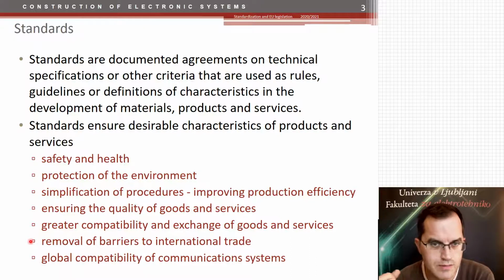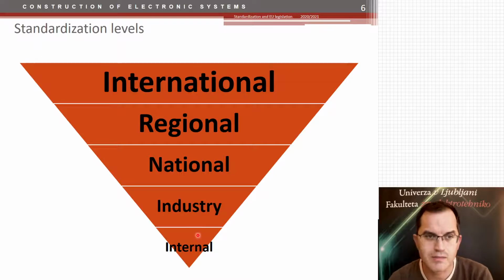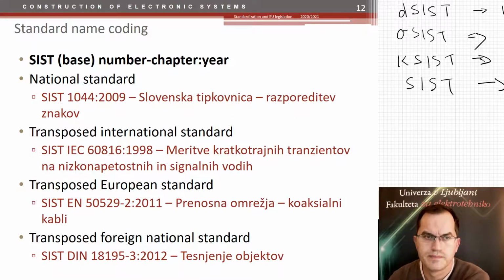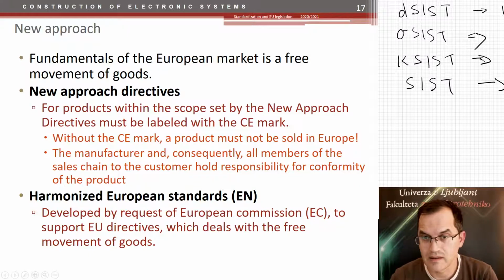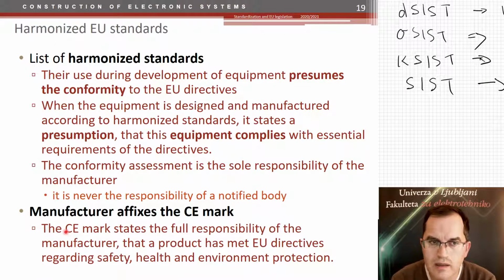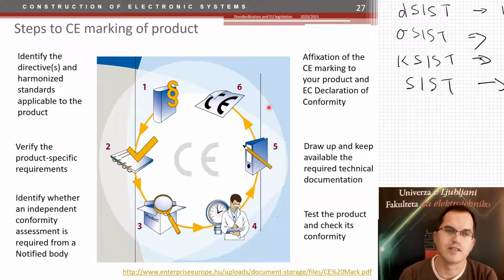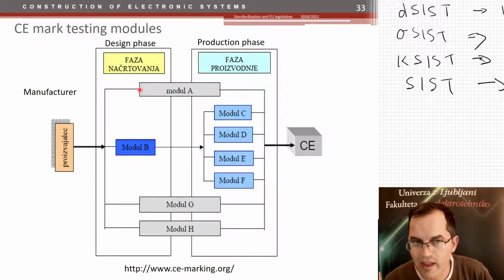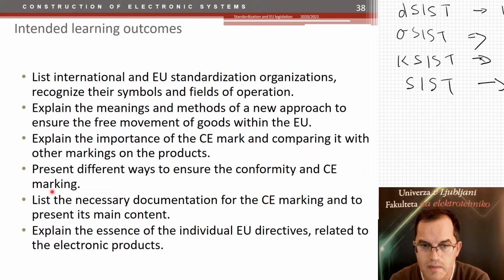CES #04: Standardization and EU legislation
About standardization organizations, EU legislation, harmonized standards and CE mark.
0:00 Intro and history
5:04 Types of standards
6:23 Levers of standards
8:30 Organizations
15:42 Conformity of products
17:38 New approach
25:05 Notified body
25:55 Harmonized EU standards
29:52 CE mark
35:35 Quality marks
35:53 Other regions
36:20 Steps to CE marking of product
39:00 Declaration of conformity
40:25 Manufacturer responsibilities
41:46 CE mark testing modules
47:23 RAPEX rapid alert system
47:53 Directives
49:01 Outro